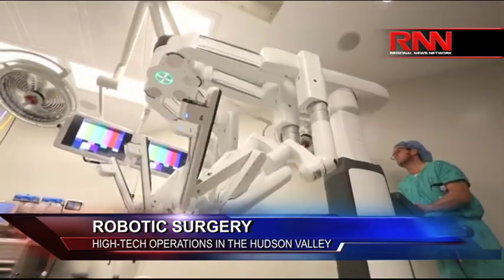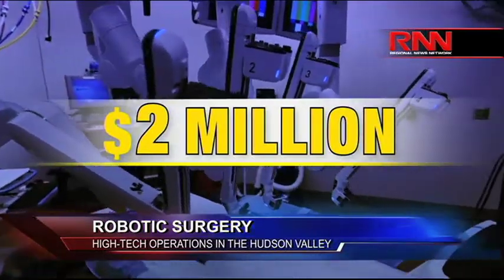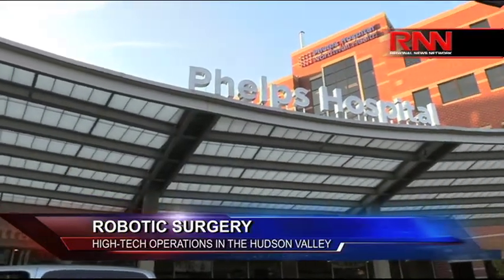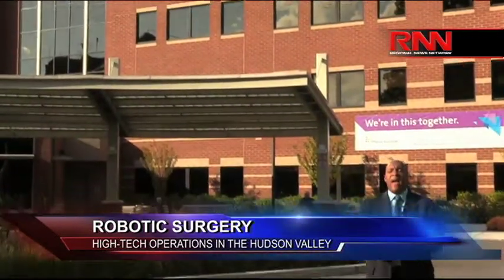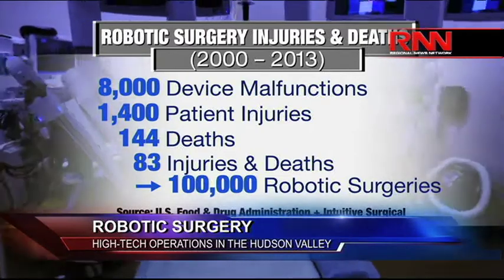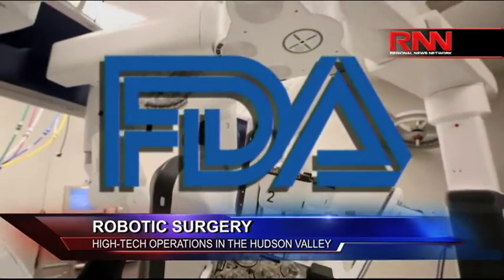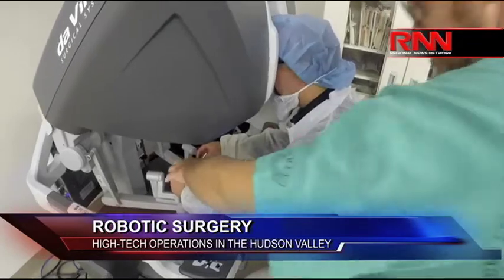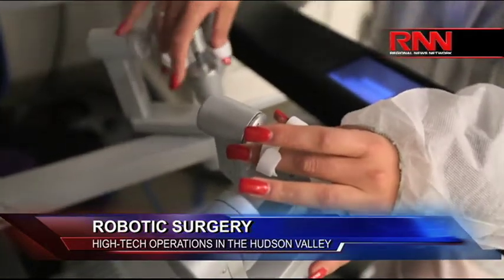Robotic Surgery - High-Tech Operations in the Hudson Valley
Richard French speaks with Journal News investigative reporter David Robinson about the rise of high-tech health care in the Hudson Valley.